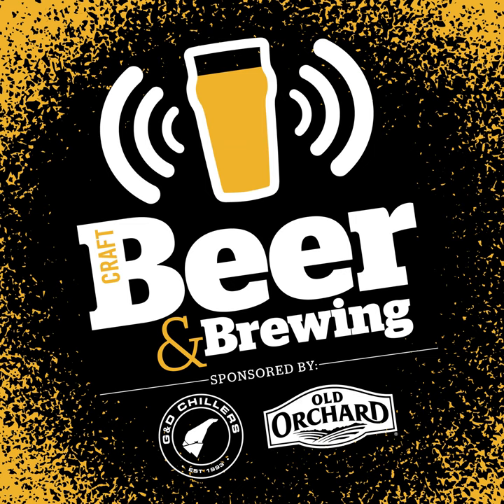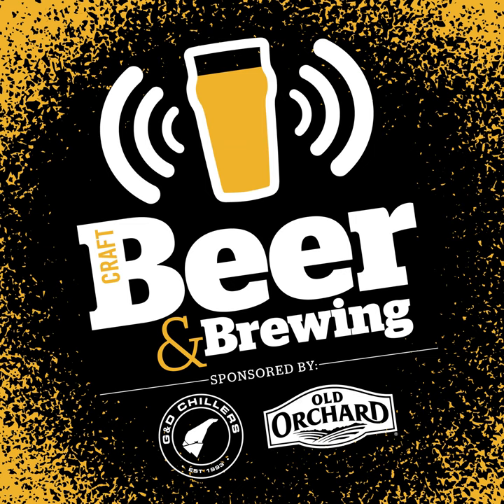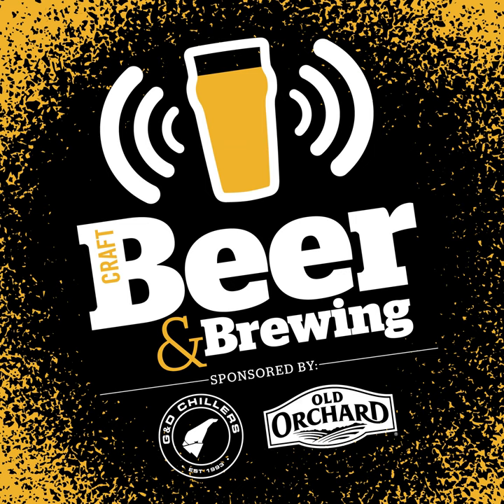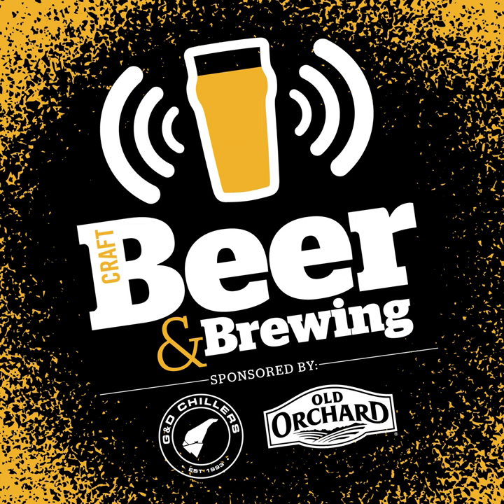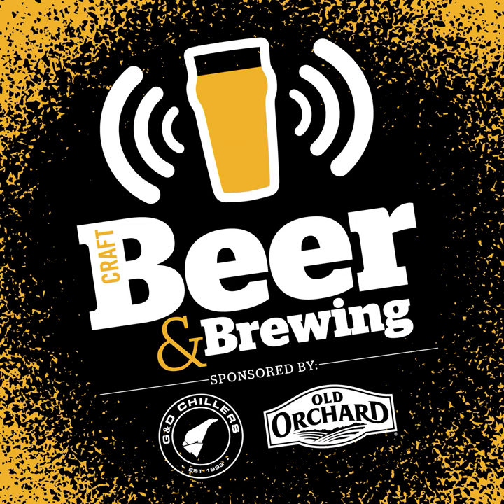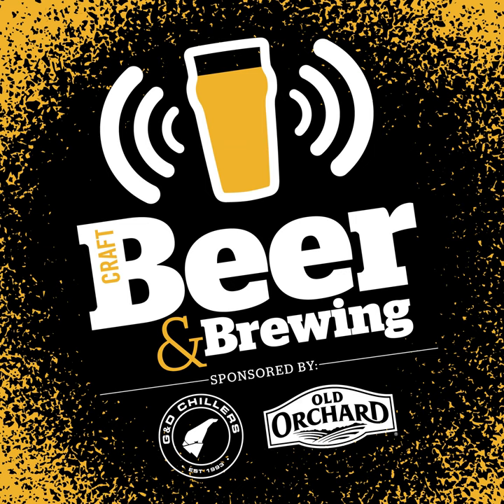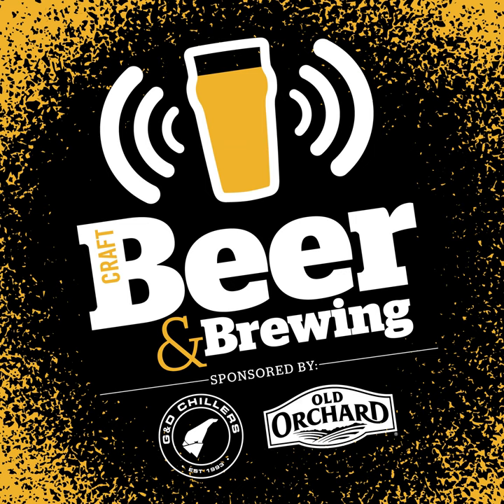145: Stephen Kirby of Hogshead Has Some Strong Opinions on Cask Ale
“When we opened, everyone said ‘You can’t open a brewery with three beers,’” says Hogshead founder Stephen Kirby. “And I think the answer to that is ‘You can if they’re good ones.’ I think the truth’s out—I only make three beers. You’ve got guys who want to make everything. I make bitter, I make porter, I make mild.”

That approach of doing only a few things but with an obsessive focus is highly unusual in today's beer market, where everyone seems to want everything, all the time. But Kirby is straightforward about his motivations—he’s in it to brew the beer that he loves and wants to drink. True to his British roots, that beer is what he grew up with—traditional cask ales. Kirby doesn’t hold back, sharing his views on a wide range of subjects, including:

  •  Why brewers should have the “bollocks” to name beers what they are

  •  Selecting hop varieties for balance in flavor and aroma

  •  Underpitching English strains at slightly lower temperatures for proper yeast flavors

  •  Innovation versus tradition

  •  British versus American takes on IPA

  •  How carbonic acid impacts hops bitterness

  •  Building small beers with big body while avoiding the impression of sweetness

  •  How water chemistry affects English beer styles

  •  Mash regimens to benefit head retention

  •  Using controlled oxidation through the life of a beer to tell a story

“I brew the beer that I love, and I invite you come come over and have a pint,” Kirby says. “As a business model, it sucks, but it’s good for the soul. If you’re not making the beer you love, why the fuck are you doing it?”

G&D Chillers Nearly 2,000 breweries across the US, Canada & Mexico partner with G&D Chillers. Innovative, Modular Designs and no proprietary parts propel G&D ahead as the premier choice for your glycol chilling needs. Breweries you recognize—Russian River, Ninkasi, Jack's Abby, Samuel Adams and more—trust G&D to chill the beer you love! Call G&D Chillers to discuss your project today or reach out directly at GDChillers.com.

BSG Third in the new BSG Hops Solutions portfolio, HS-1228 takes you all the way to the heart of the West Coast. HS-1228 is bursting with pronounced tropical fruit like mango, pineapple, citrus, and pine characteristics that bring out a classic West Coast hop character. Designed for late kettle or dry hop for various hop-forward styles. , and look for more BSG Hop Solutions releases coming soon!

Brewmation With nearly 20 years of innovation and experience, Brewmation specializes in electric, steam, and direct fire brew houses, complete cellar solutions, and automated controls for the craft brewing industry. From ½ barrel to 30 barrel systems, Brewmation puts you in control to design a brewery that fits your needs and brewing style. Whether you’re starting a new brewery, upgrading your cellar, or just need some parts to keep you up and running, Brewmation has you covered. to get started.

Born out of a basement in Milwaukee a decade ago, Spike has grown to become a leading manufacturer of premium-quality brewing equipment. So, if you’re looking for a reliable system for home or a commercial-grade Nano for your brewery, this is the time to buy! Spike Brewing—pursue what’s possible.

ABE Beverage Equipment provides complete brewing and packaging solutions worldwide. Whether you are just starting out or are looking to expand, ABE offers brewhouses, tanks, canning lines and more for small to medium sized brewers. ABE has equipped over one thousand breweries worldwide and has the best customer service in the industry. Call ABE Beverage Equipment at 402-475-BEER or visit ABEequipment.com to learn more. That’s ABEequipment.com for complete brewing and packaging solutions.